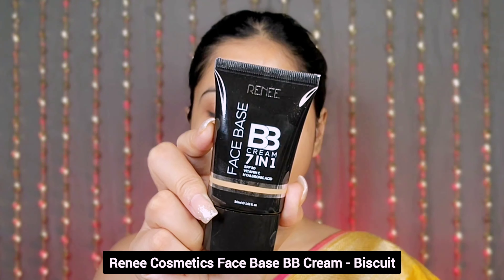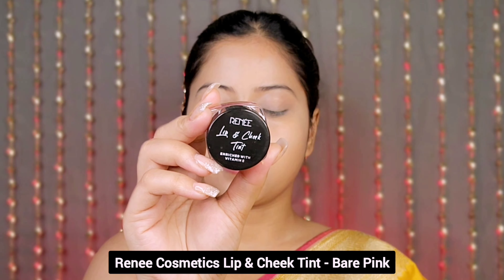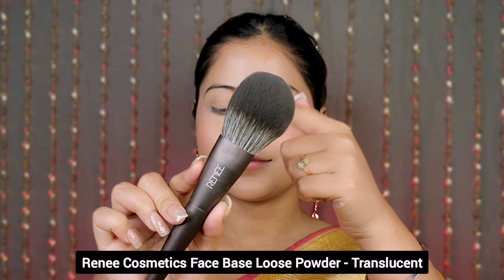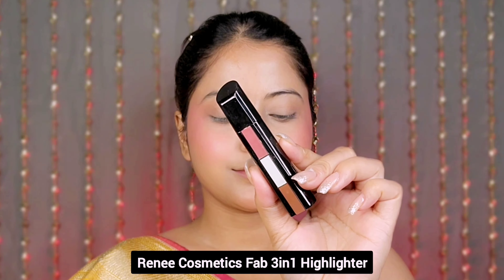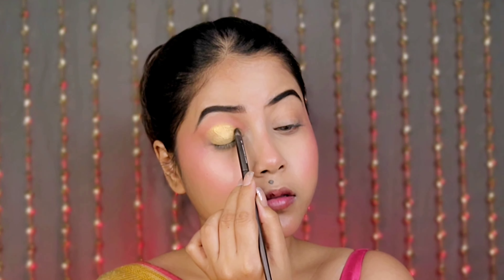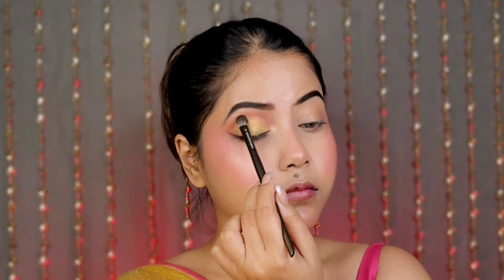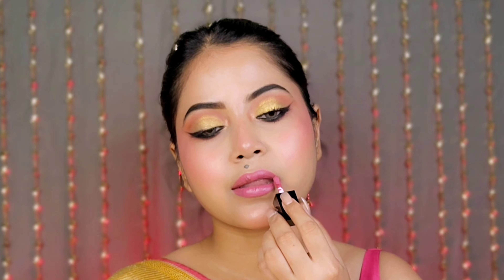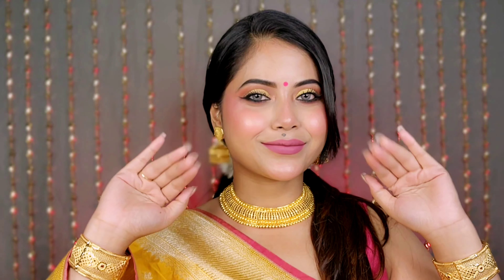Step by step long lasting festive makeup look 🥰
Go glam effortlessly this festive season using iconic products from RENÉE 💄✨🪔

Products used:
RENÉE Glass Glow Pre-makeup oil
RENÉE Face Base 7 in 1 BB cream
RENÉE Face Base Concealer
RENÉE Face Base Loose Powder
RENÉE Golden Hour eyeshadow palette
RENÉE Peachy Pink Blush Duo
RENÉE Fab 3 in 1 Highlighter
RENÉE Hard Black Kajal
RENÉE  Full volume 2 in 1 Mascara with Primer
RENÉE False Eyelashes
RENÉE Professional Makeup Brushes
RENÉE Makeup Brushes
RENÉE Makeup Fix

Download RENÉE App for exclusive rewards with every purchase!